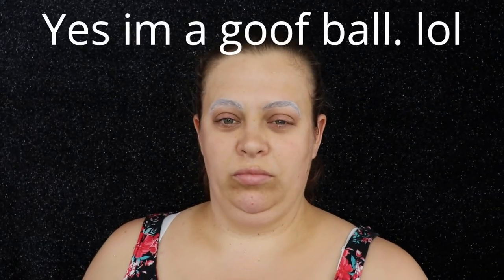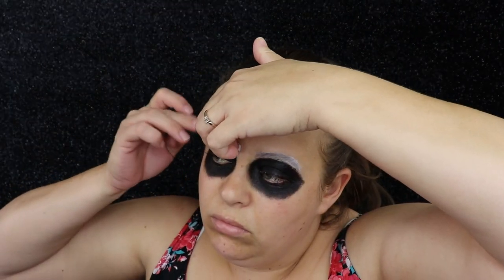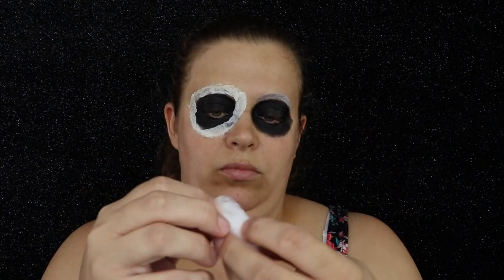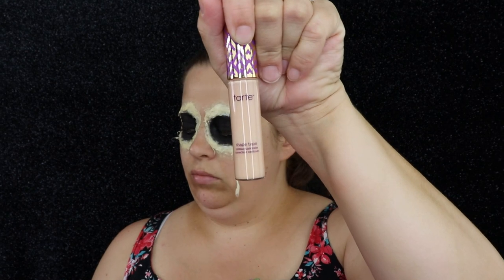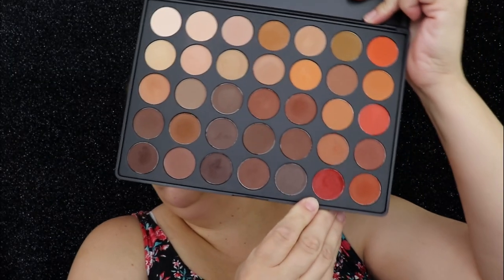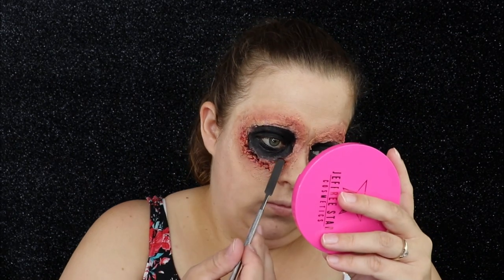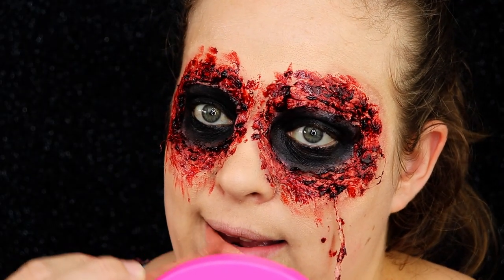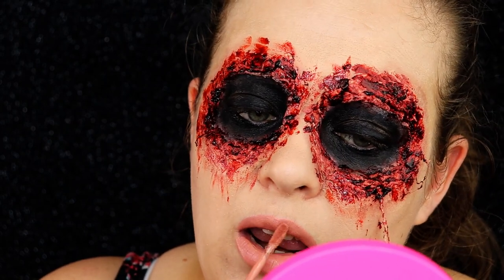Missing Eyes SFX Halloween Makeup Tutorial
Hey everyone!!! So today I am bringing you a pretty creepy and gruesome Halloween tutorial. If this isnt your thing i totally get it and I will have something else for you Friday! Have a great week! P.S. I meant Ben Nye's scab blood not scar blood lol.

Ben Nye Scab Blood
Nyx Brights Palette
Morphe 350M
Tarte Shape Tape